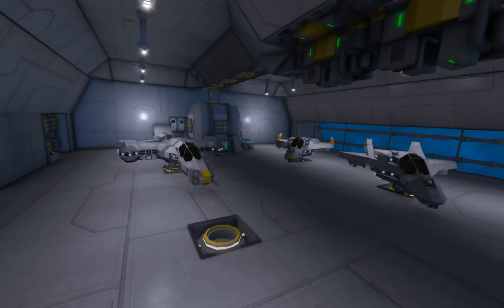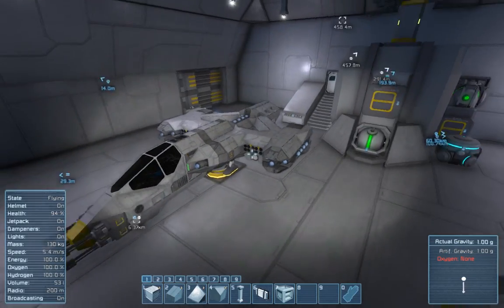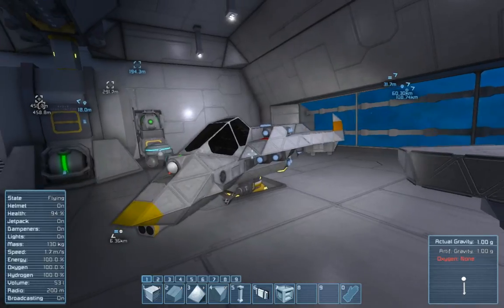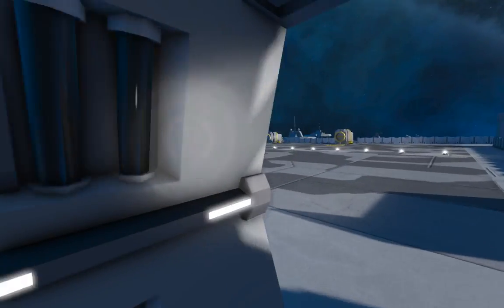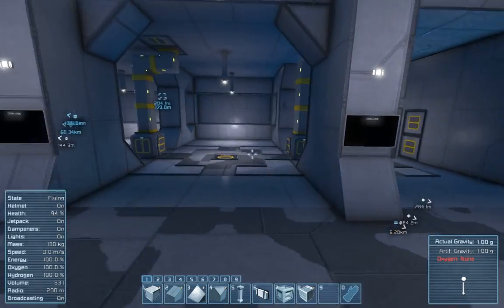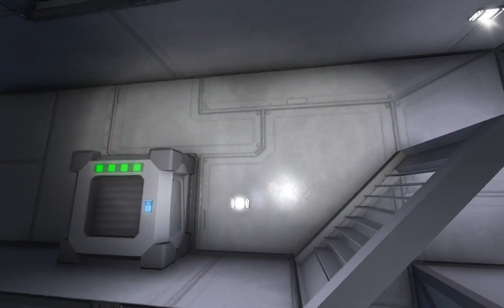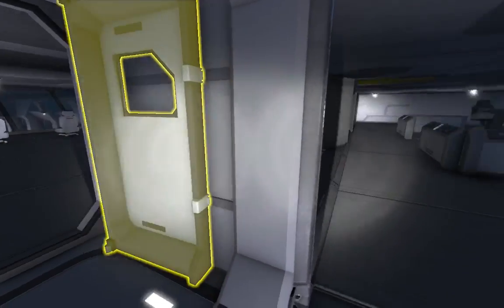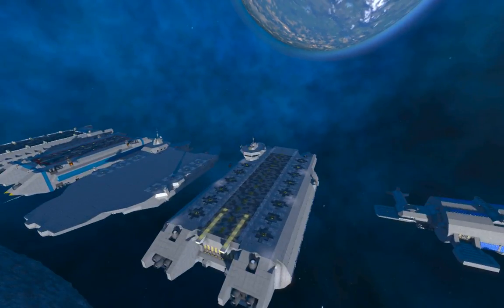Welcome to the Shipyard Ep.46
Had me some fun building a few fighters and a rather large carrier!